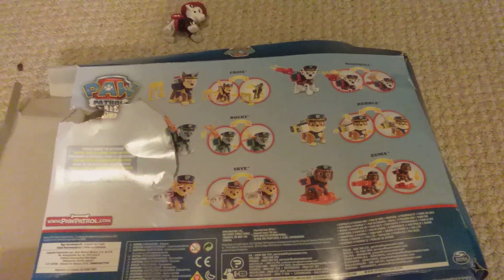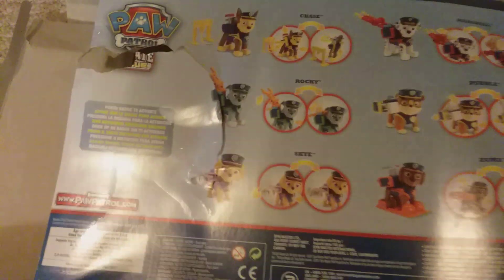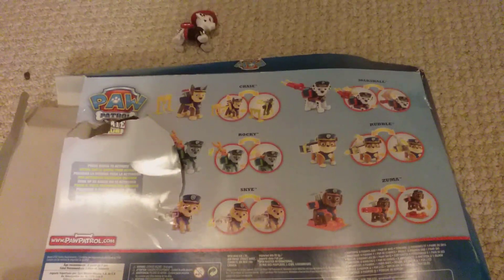Set review untalmate recuse police circuses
Show casting a paw patrol toy